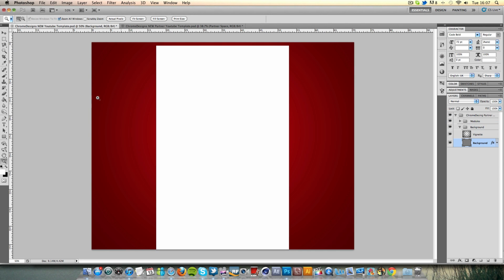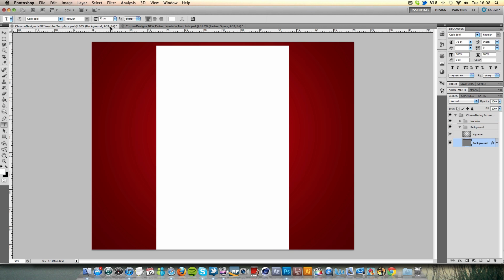NEW Youtube Background Templates - Photoshop (Partner + Standard)